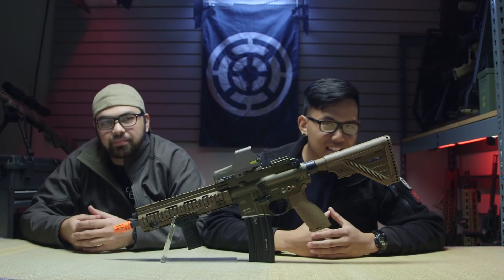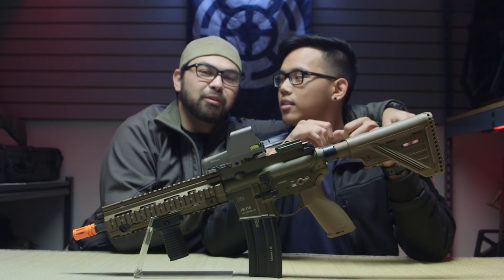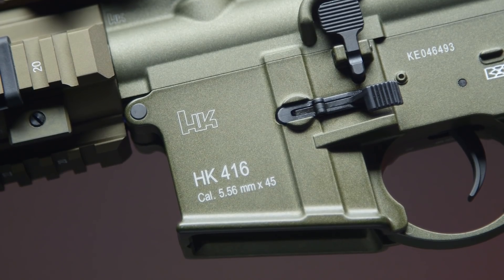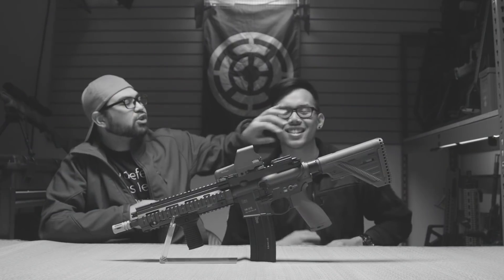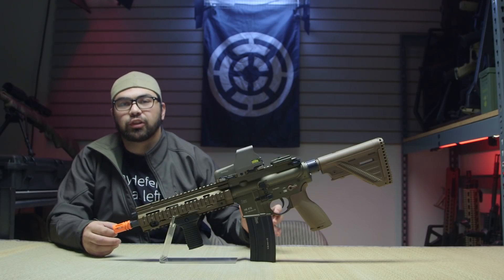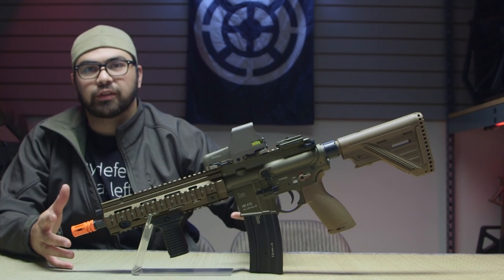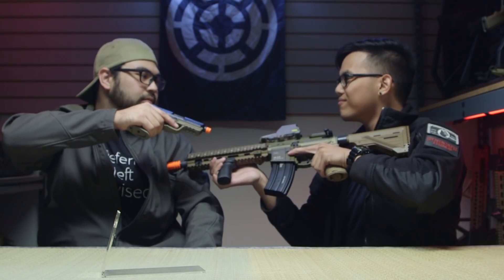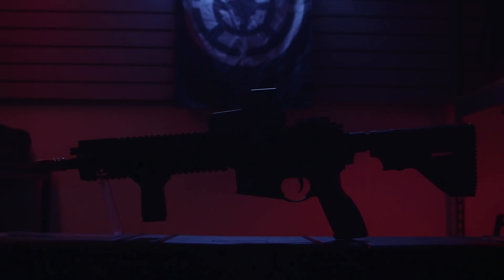Bronze Elite Force HK 416 A-5! - Airsoft GI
Taylor and Aaron do a quick run by of the Elite Force 416 A5s!